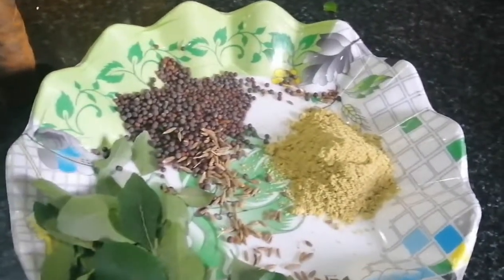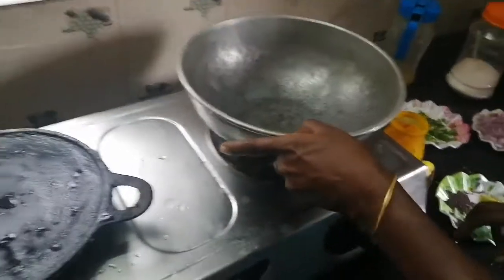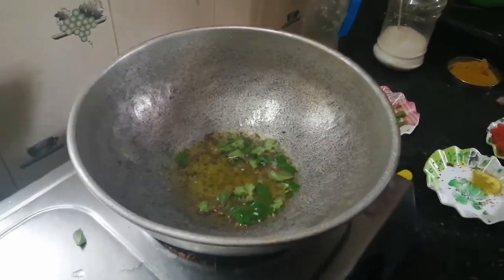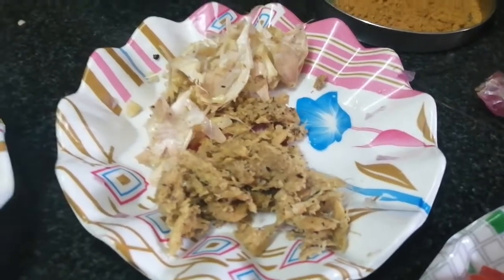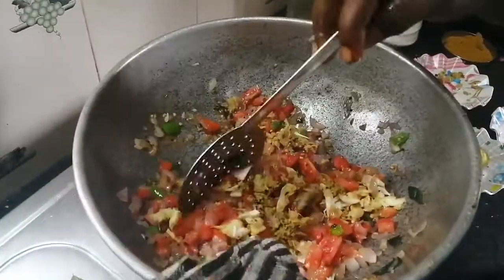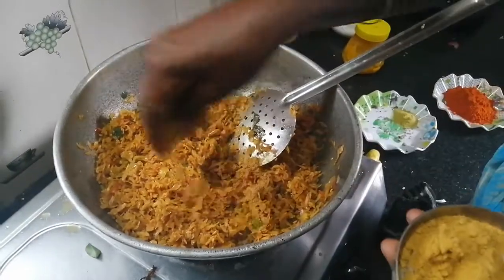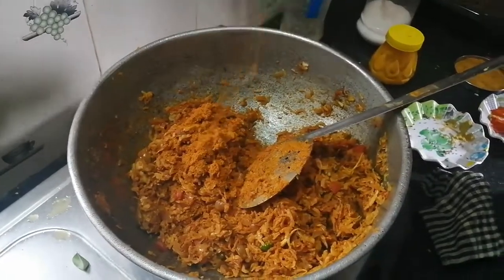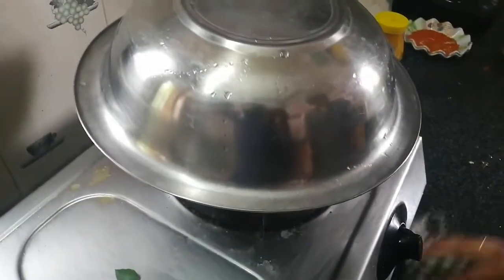Kooni meen karuvatu kulambu procedure in tamil